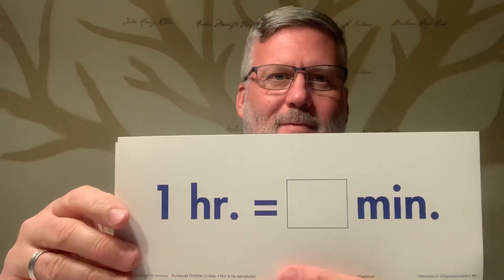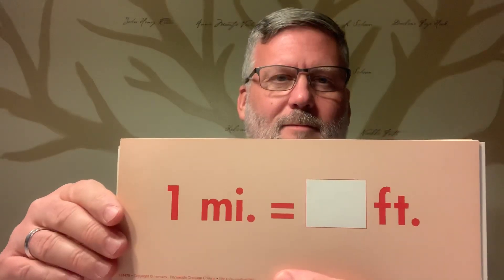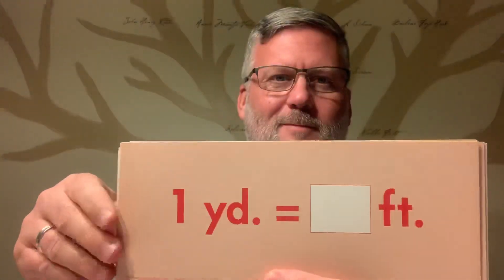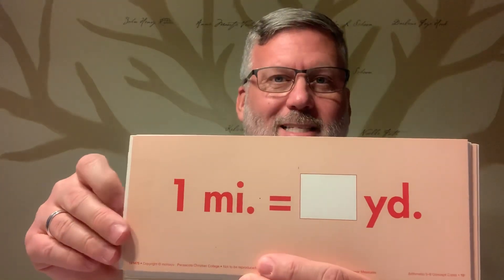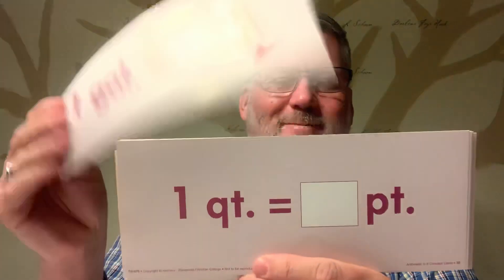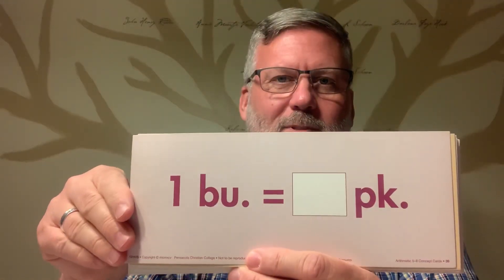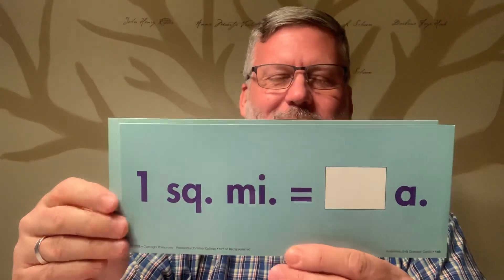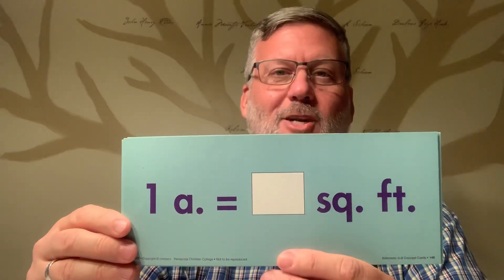Measurement Equivalents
Flash Cards With Mr. Ridder, Episode 16.  Measurement Equivalents